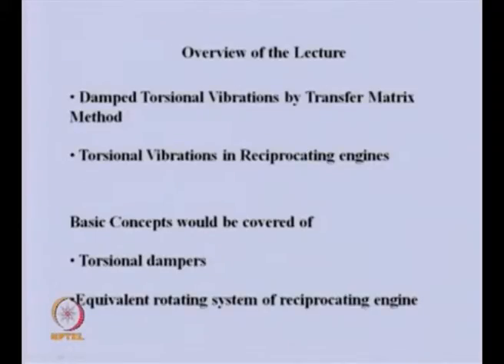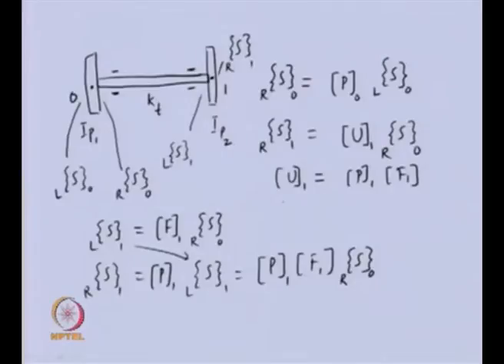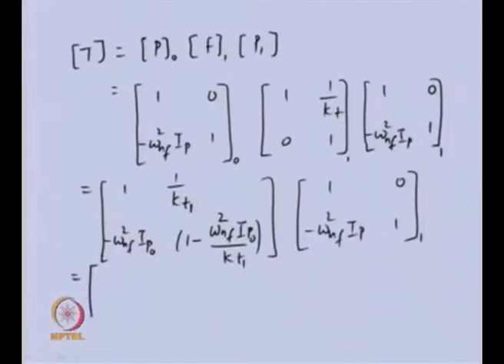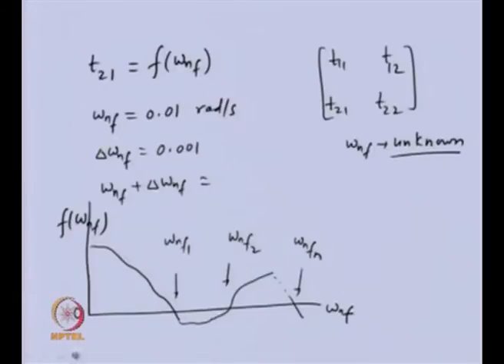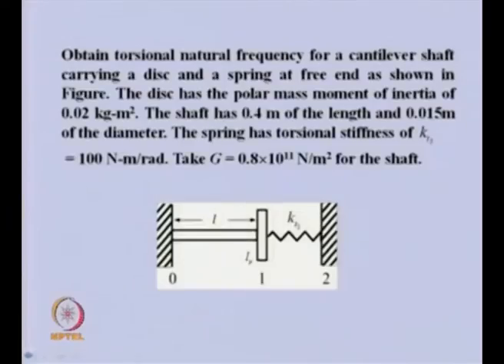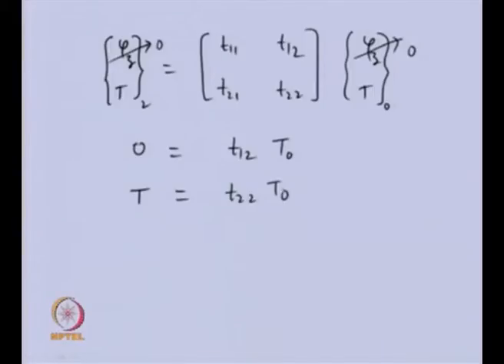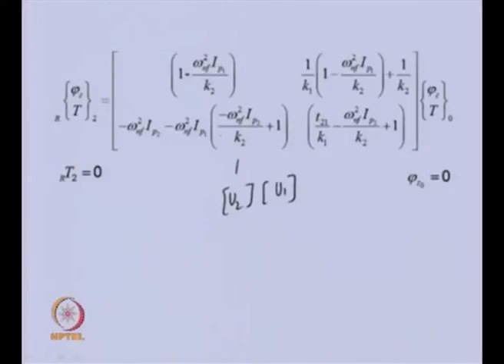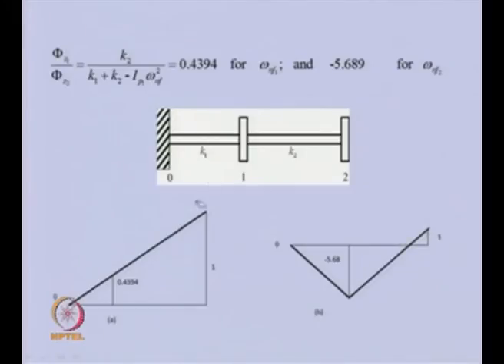Transfer Matrix Approach II